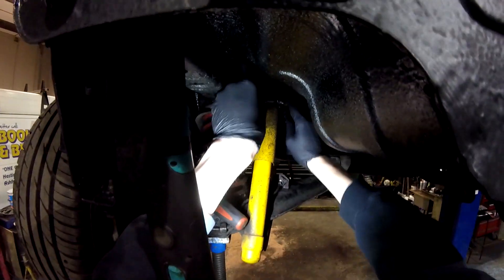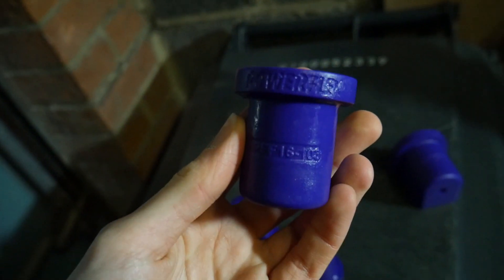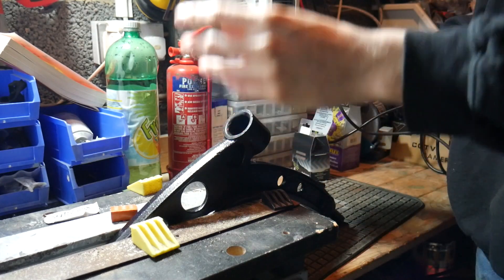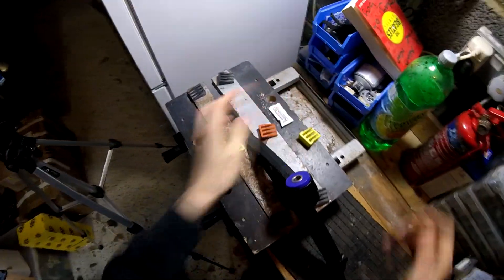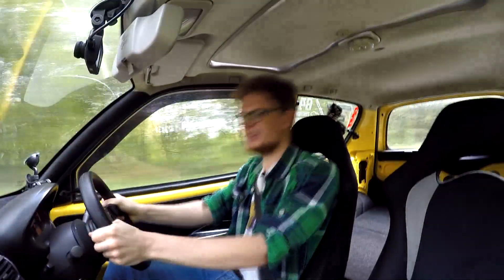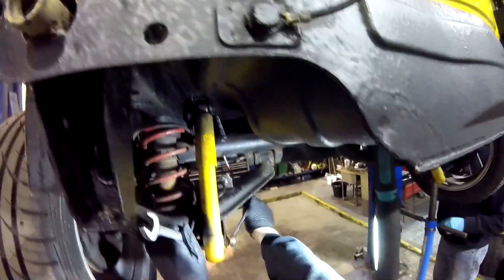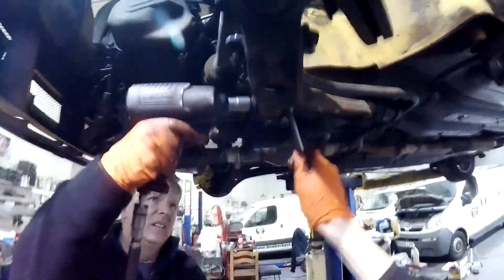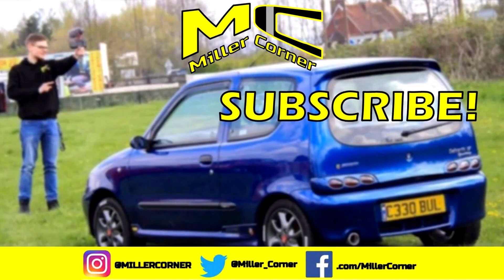The ULTIMATE Suspension Upgrades! [Polybushes & Adjustable Shock Absorbers Install - Super Seicento]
Turbo power is gonna put more pressure on the suspension to stay composed, so today we're upgrading the rear shocks on the Super Seicento and fitting some polybushes!

All content on this channel is - unless otherwise stated - my opinion and any offence caused is severely apologised for. All rights respected.